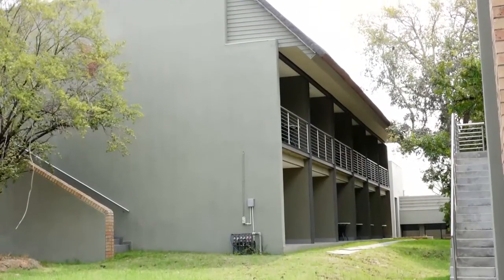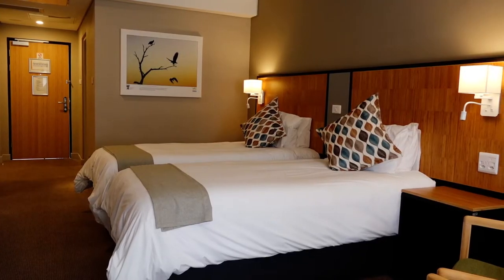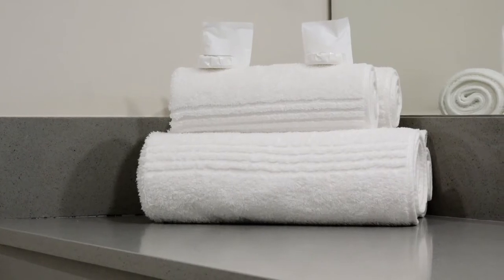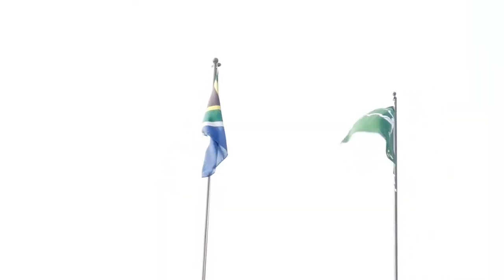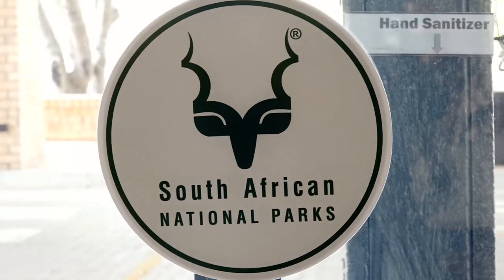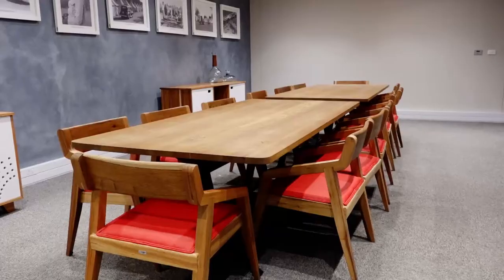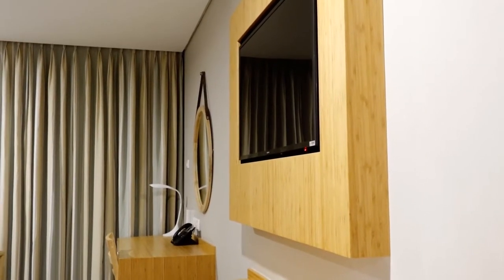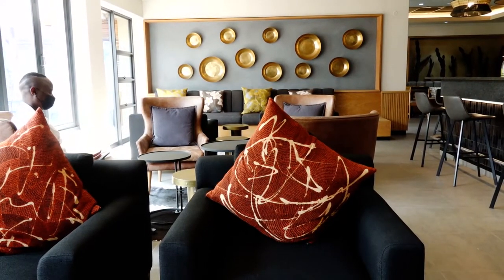Skukuza Safari Lodge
The Skukuza Safari Lodge is a beautiful and elegant hotel situated in the heart of the Kruger National Park. The lodge was established to cater for the MICE market and for those visitors who would like the hotel environment instead of chalets in the park. Learn more about this facility and stay there on your next visit to the Kruger National Park.